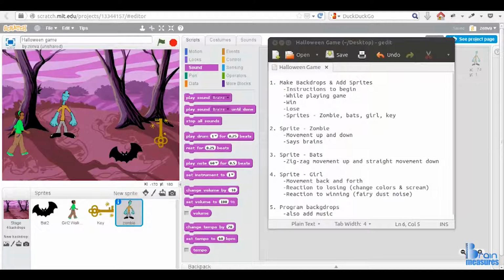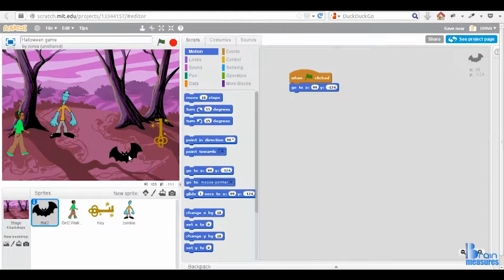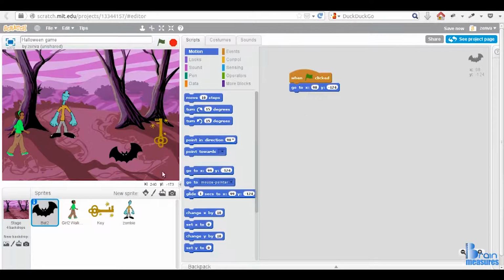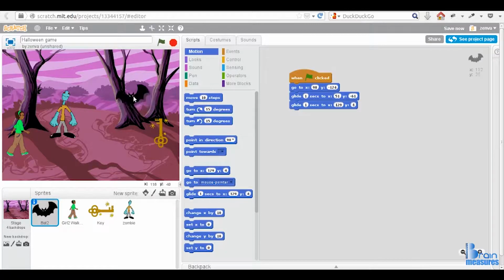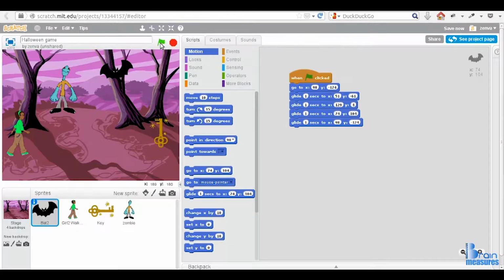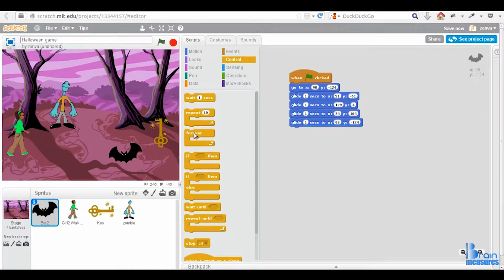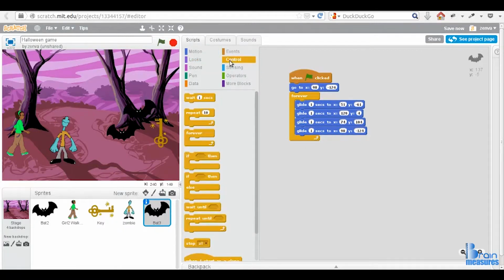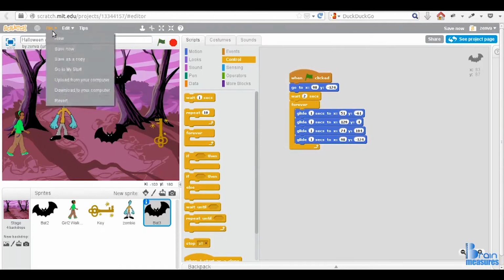Best Coding Classes l Free Game Development Course l Halloween Game l Chapter 19